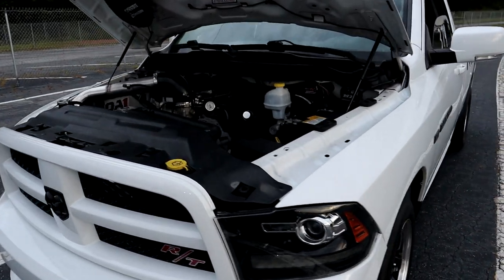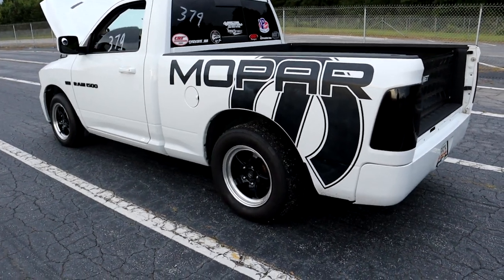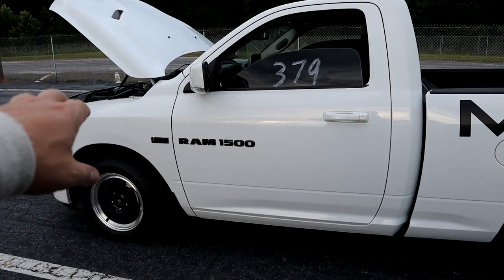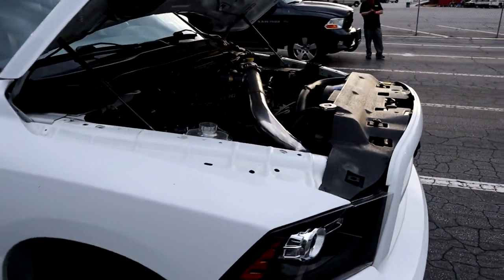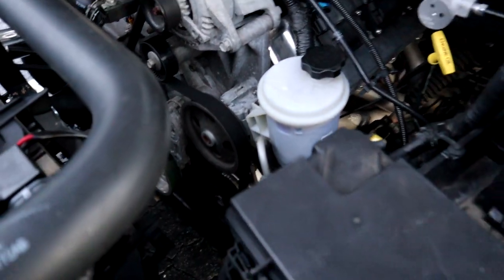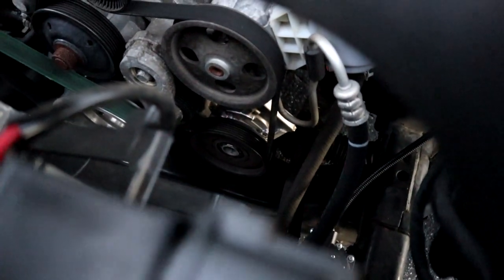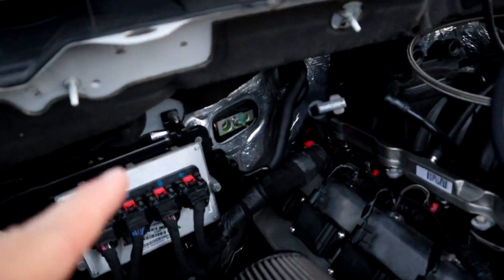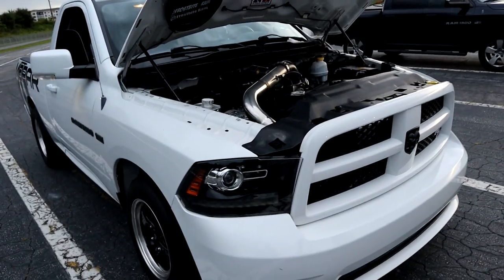First 2Step/Trans brake Launch FROSTBITE VS STORM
In this video I take frostbite out to the track to test out the new 2step and transbrake launch also have a little race with project storm before the rain moves in and shuts us down.

S9 phone
gopro hero 5 session
runcam 2